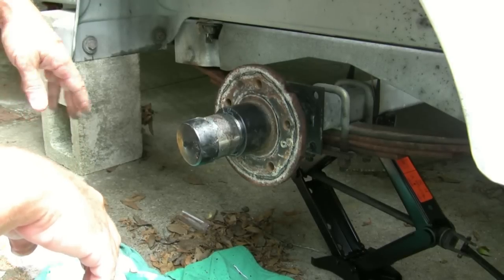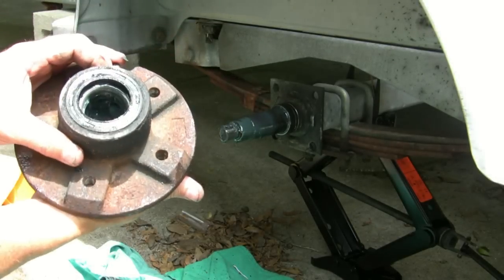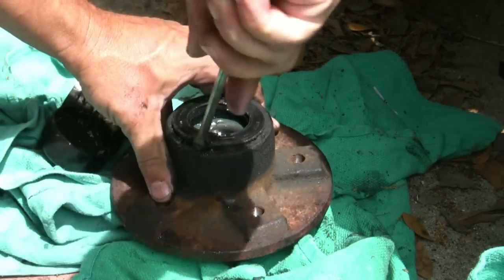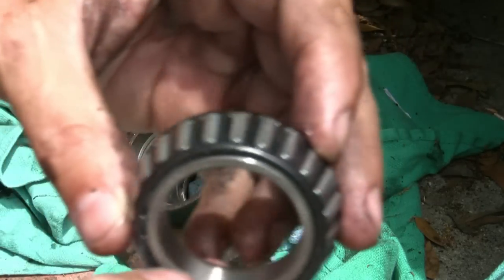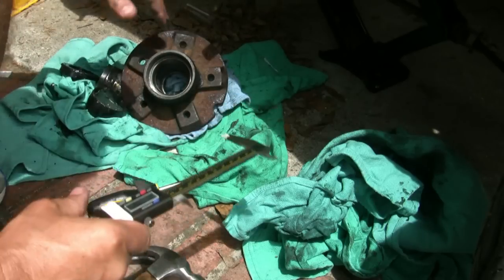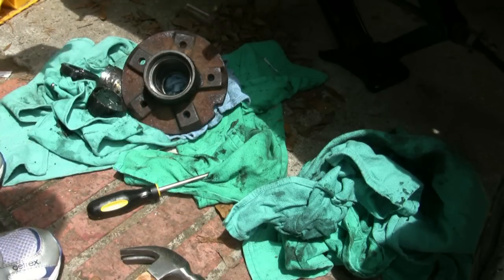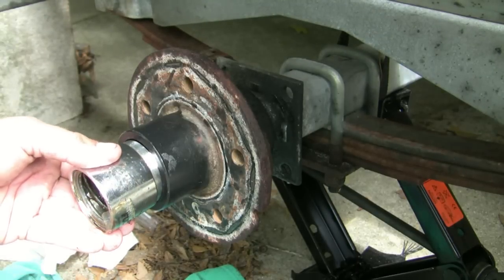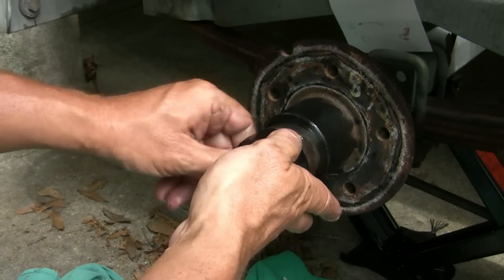Trailer Hub repair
Helpful Bearing packer

Replacing the bearings on my Boat Trailer hub.  I did this video so if i have to fix my trailer bearings on the road i could look up my video to help me remember how to repair it.  I have no experience fixing trailers.